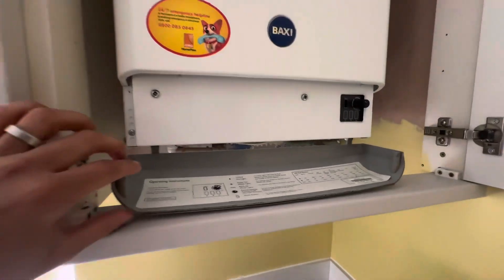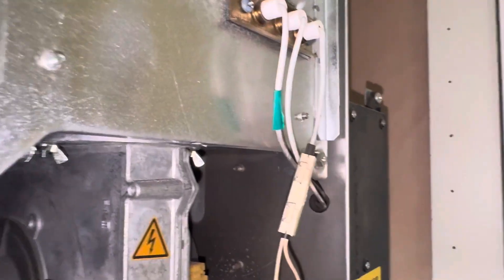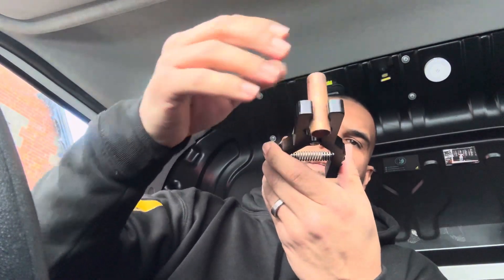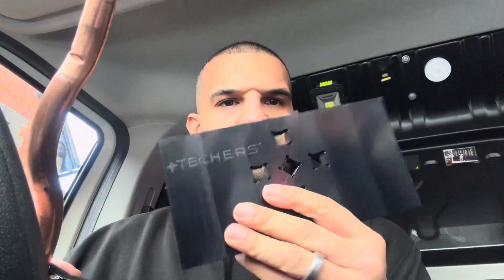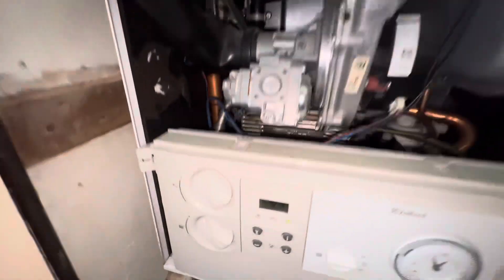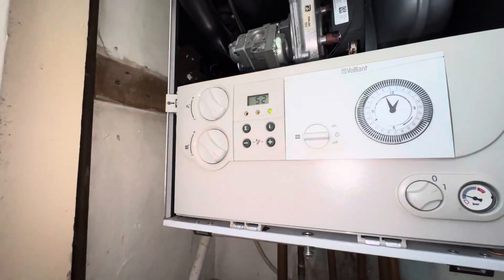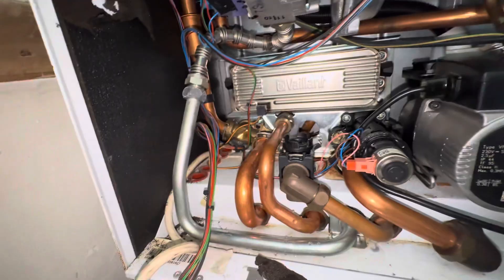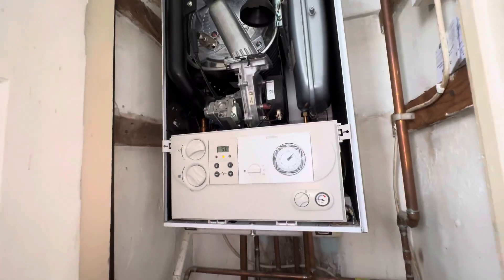Where’s the hot water gone?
A couple of unusual breakdowns on this one - first up, a Baxi Solo HE with no heating and no hot water followed by a Vaillant ecoTEC giving no hot water!

We also take a look at the brand new Pipe Pegs from Techers, the company behind the brilliant pipe cleaning drill attachments!

When testing the flow sensor on an ecoTEC with a demand running we’re testing connector X2 and looking for 5vDC between the black and red wires on the far left which proves the PCB is sending a signal to the flow switch, then we’re looking for 2.5vDC across the black on the far left and green in the middle, this proves the flow switch is picking up a demand and sending it back to the PCB - if you don’t have this, the flow sensor is faulty.